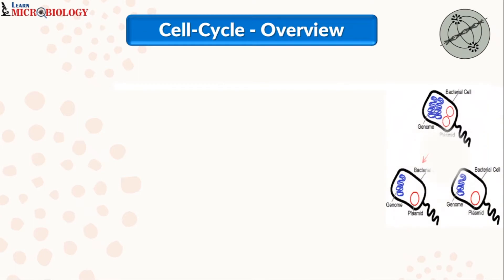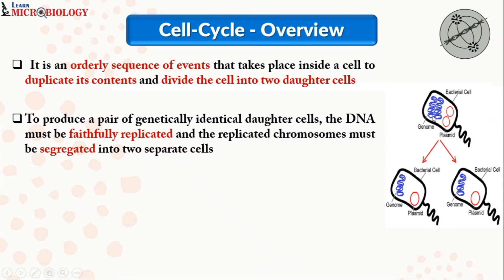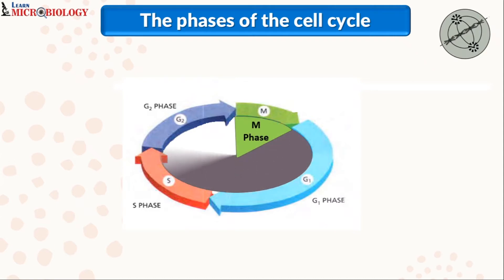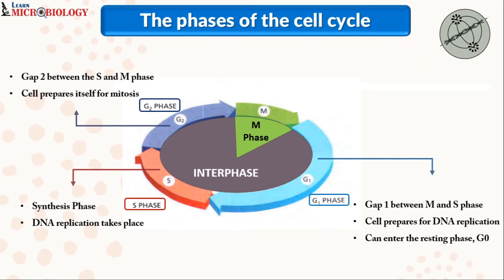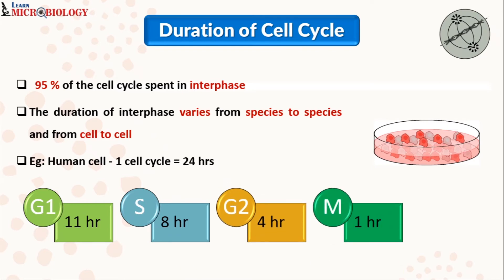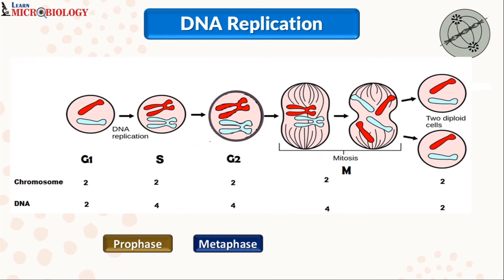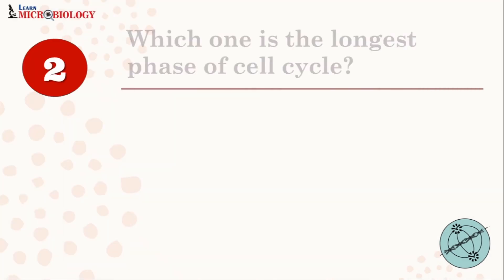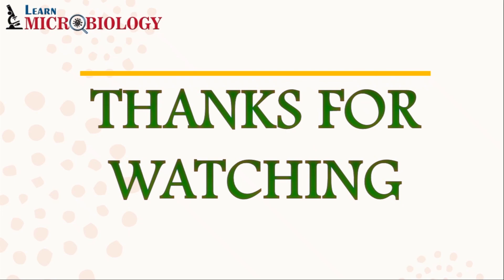Cell Cycle- Overview | Part 1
Hello learners,

In this video, we will study the cell cycle, its phases, and its significance. At the end of the video questions related to these topics which are frequently asked in entrance exams are described.
Students are requested to solve the questions and type their answers in the comment section.